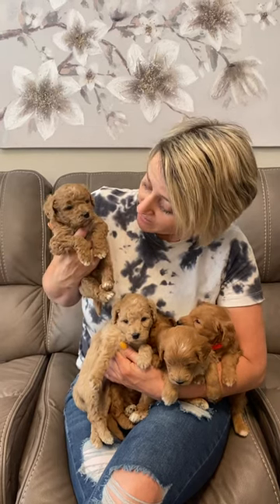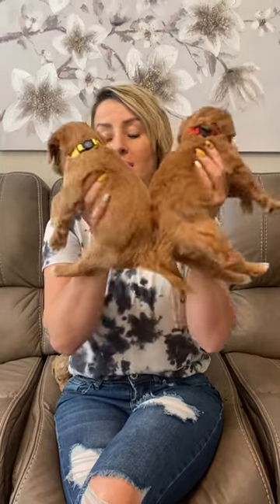Dot’s litter at 4 weeks old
5 males